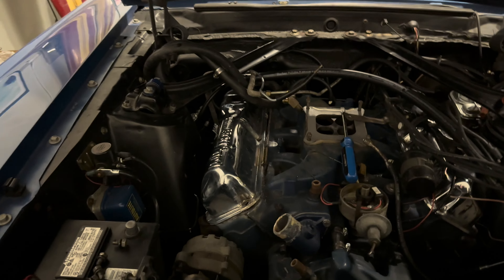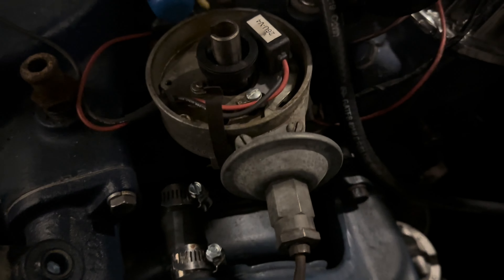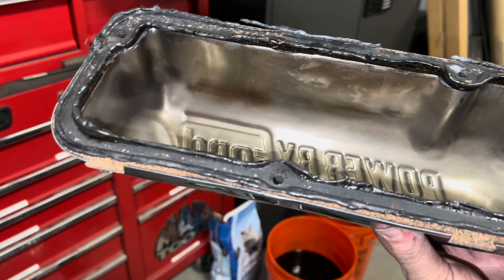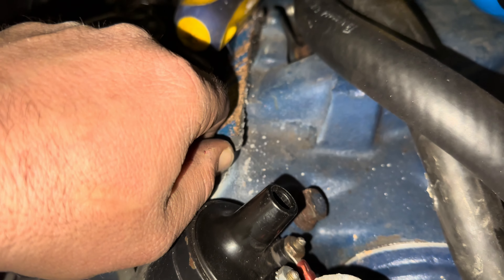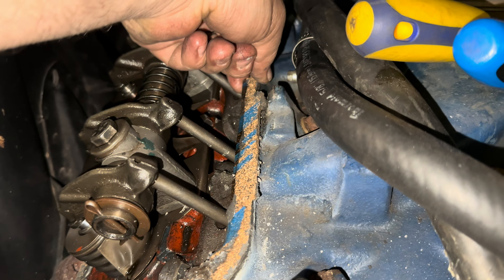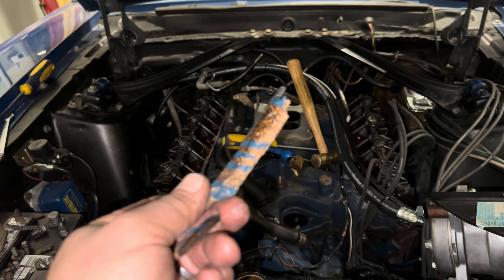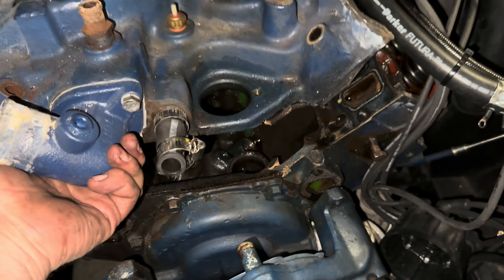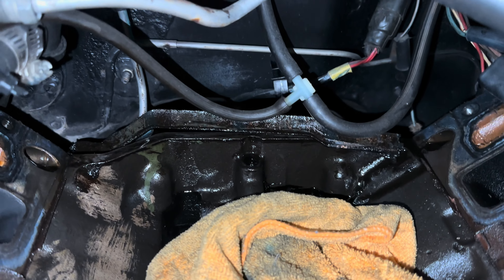Tim’s 1969 Mercury Cougar 428CJ - Siliconed-on Valve cover removal, valvetrain, intake manifold